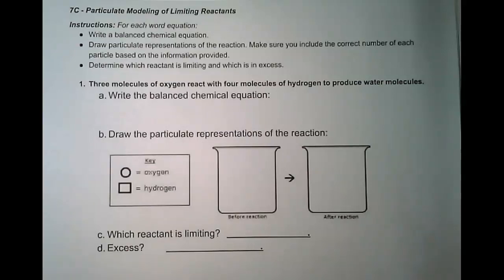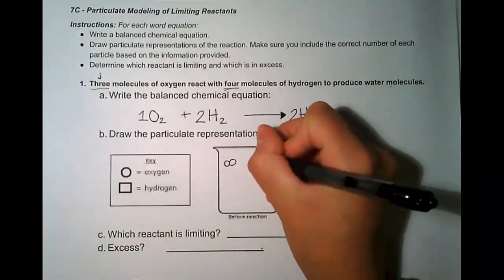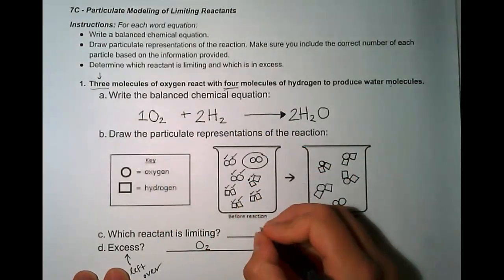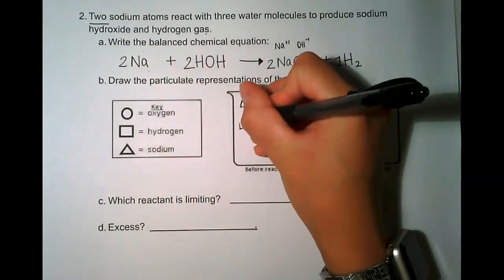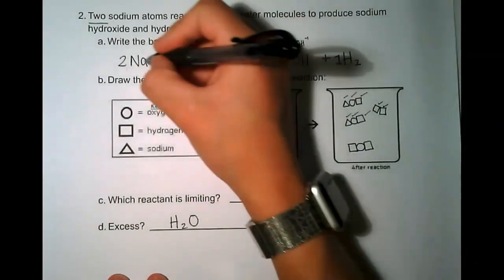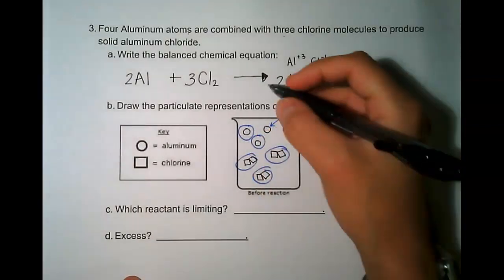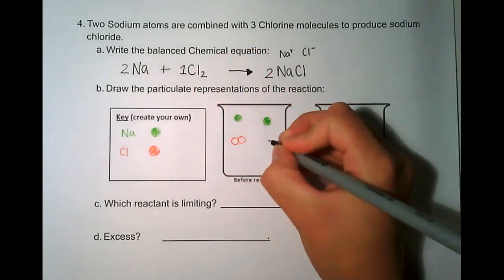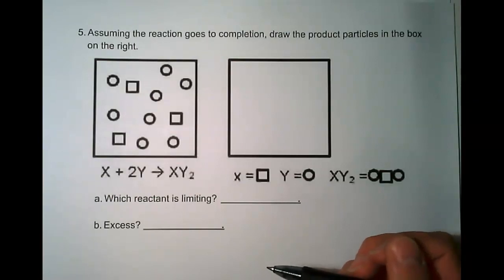Particulate Modeling of Limiting Reactants (1-5)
In this video, students will learn:
-How to draw a particle model for a chemical reaction
-How to identify the limiting reactant
-How to determine the amount of excess reactant